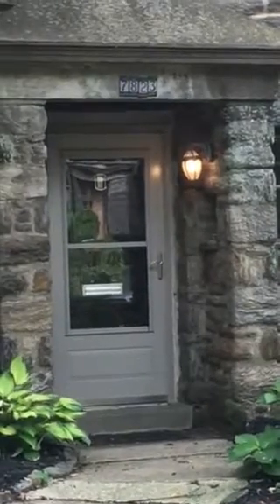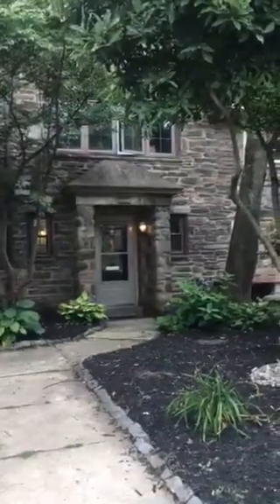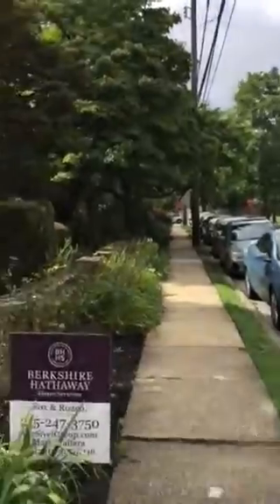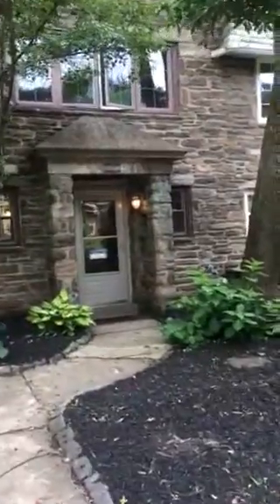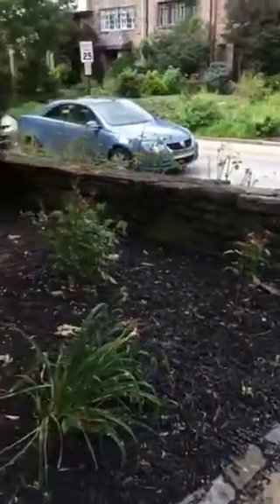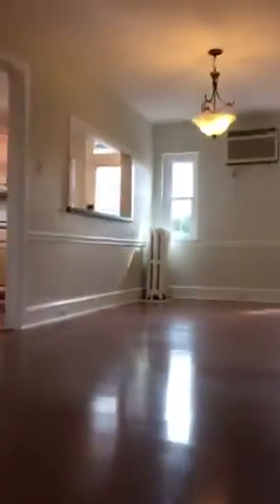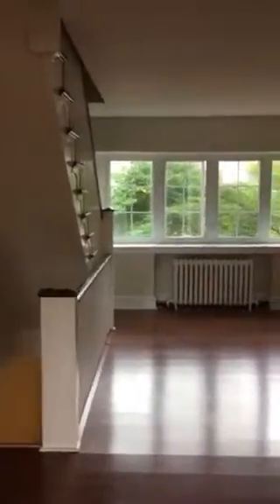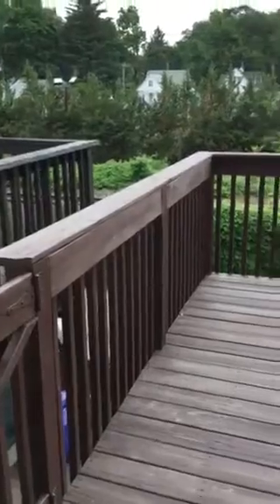7823 Spring Ave, Elkins Park, Pa $210,000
Gorgeous Stone Tudor. 3 bedrooms, 1.5 baths, 1600 Sqft. Off street parking.